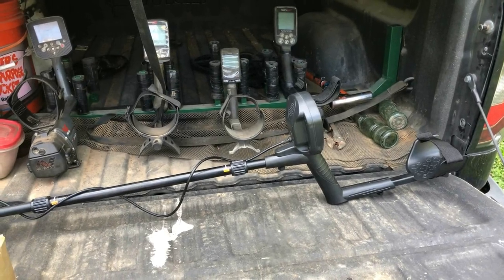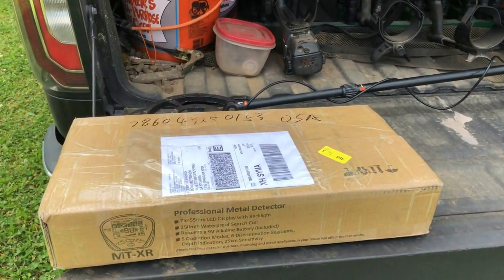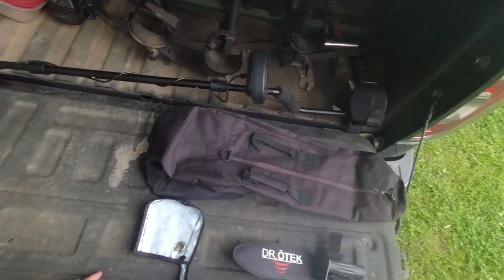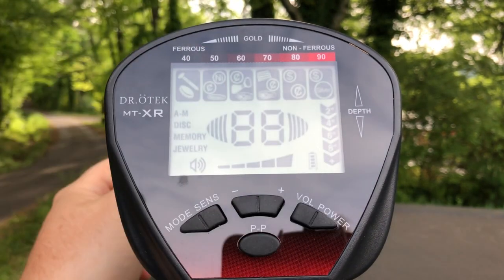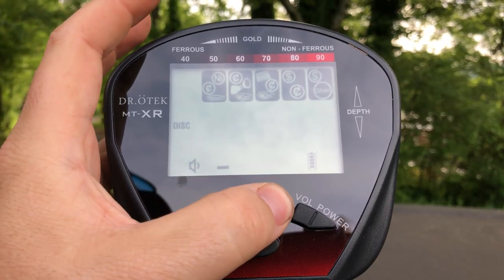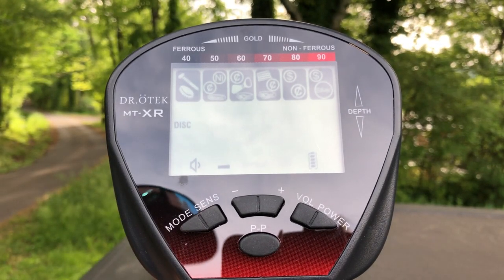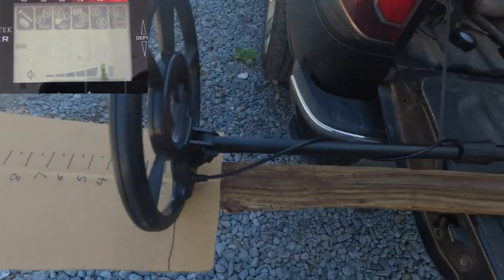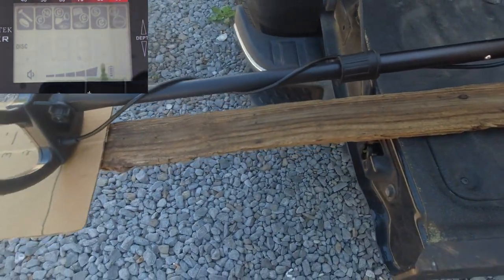Product review: DR.ÖTEK MT-XR metal detector for beginners. (2021 MTXR set)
This is a short review giving my first impressions of a budget detector from DR.ÖTEK.

New colors available:

MTXR Jungle Green:

MTXR Vibrant Gold:

MetalDetectingNWGA.com